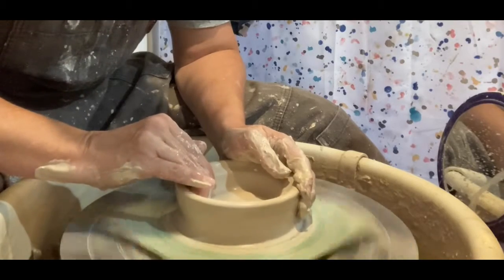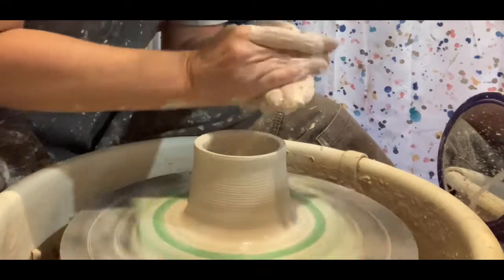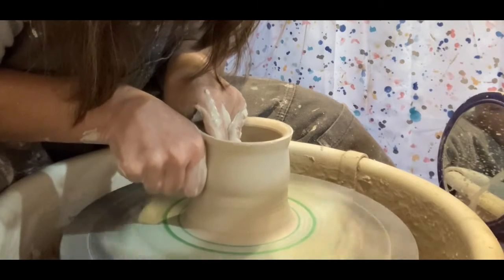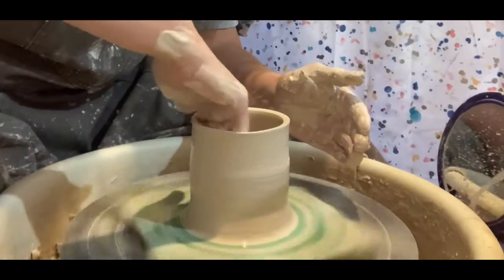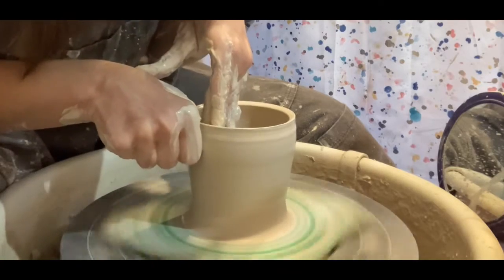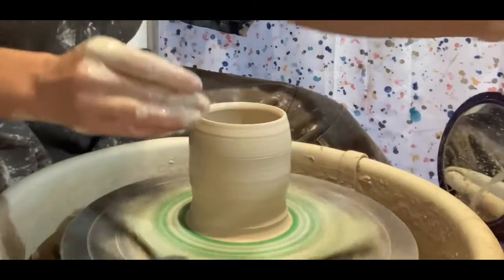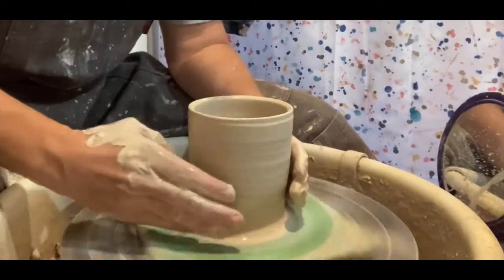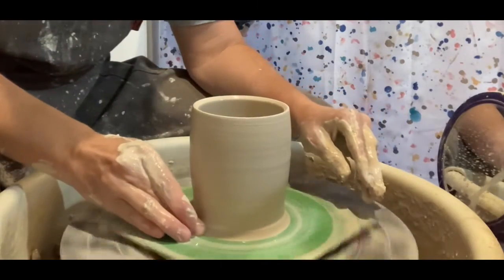Step three pulling the walls